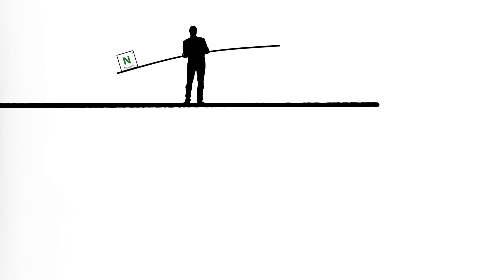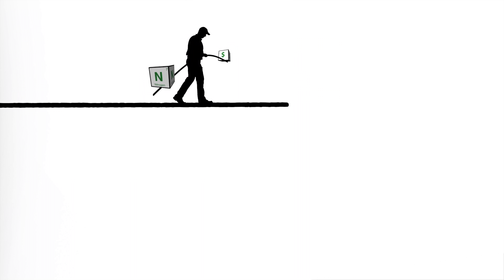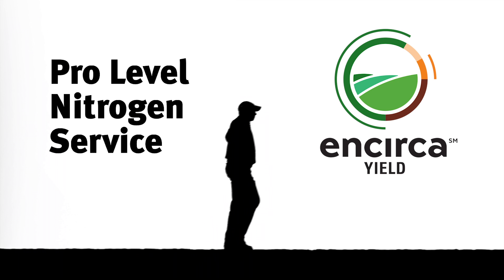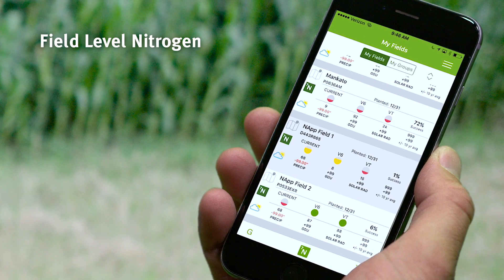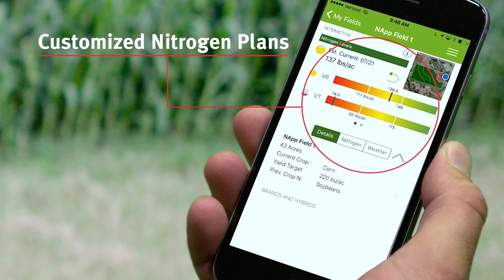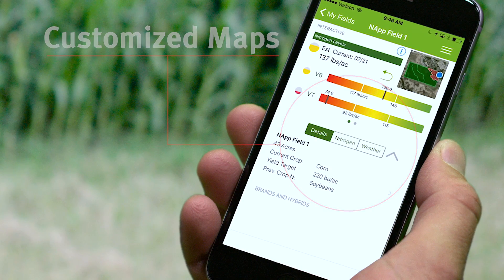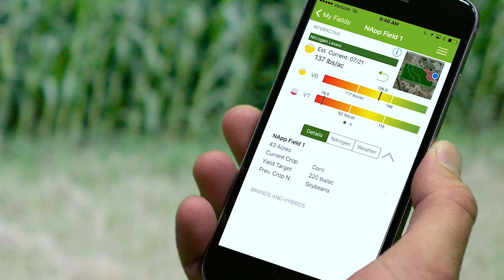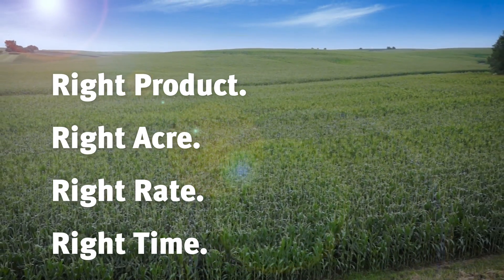Pro Level Nitrogen Service from Encirca Services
With the new mobile app, growers can match nitrogen application rates to variations in productivity that naturally exist within fields, adapt to the impact of ever-changing weather conditions, and be confident in their nitrogen investment. The application provides daily field-by-field weather updates that include crop growth stage, precipitation, temperature and growing degree units. It also gives growers a tool to take geo-location-tagged crop notes that they may reference later or share with their Encirca℠ certified services agent and anyone else they choose.